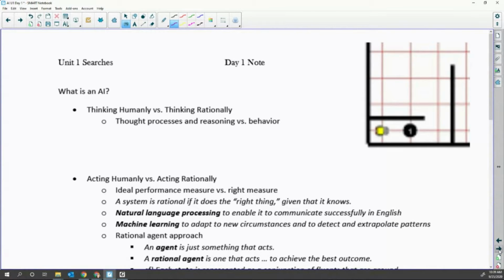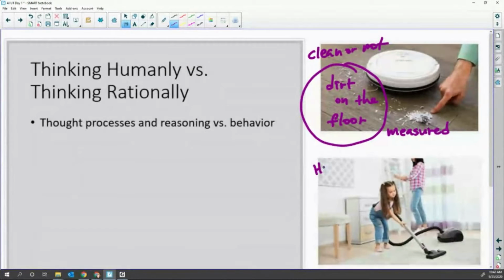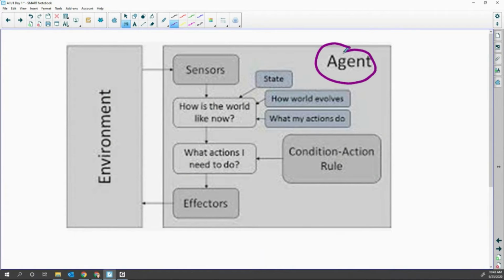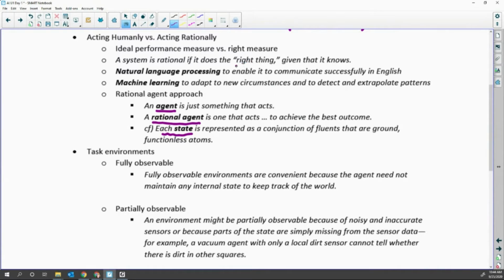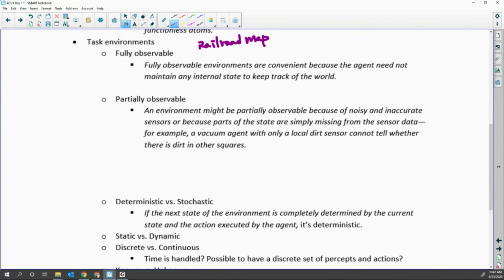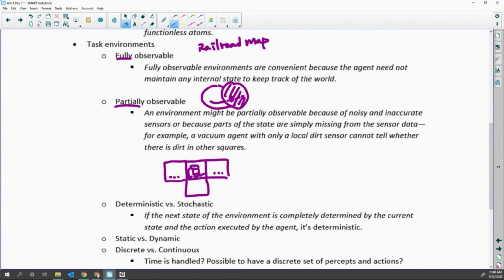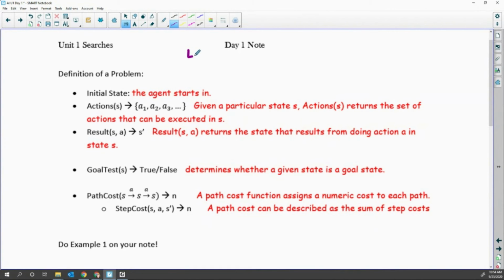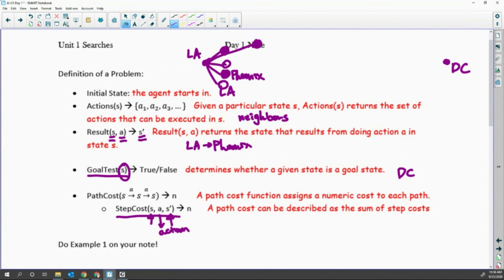AI U1 Day 1 Intro + Problem Definition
Unit 1 Day 1 Lecture Part 1:
AI intro (thinking rationally, agent, state, environment) and how to define a problem (defining a problem rationally).